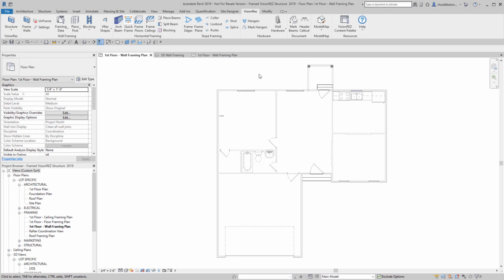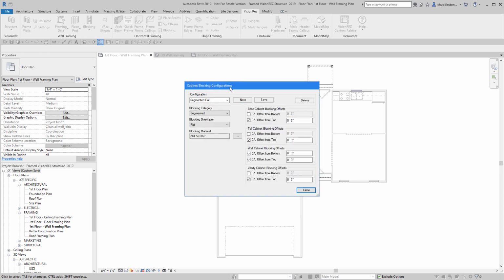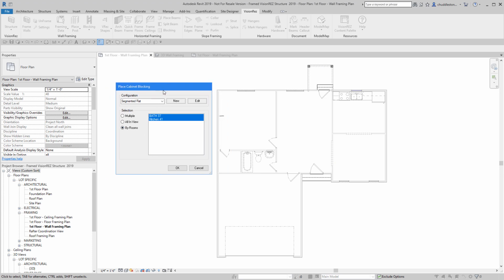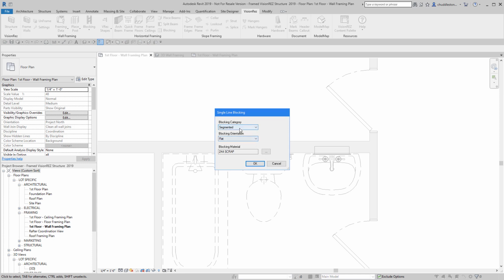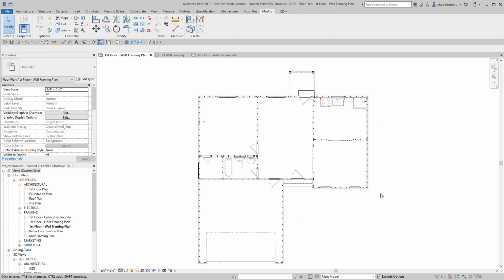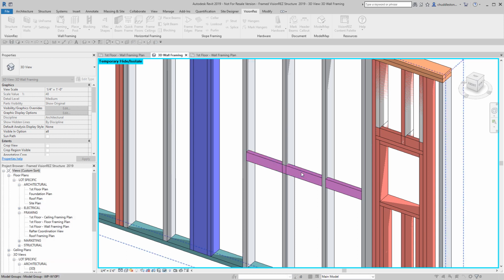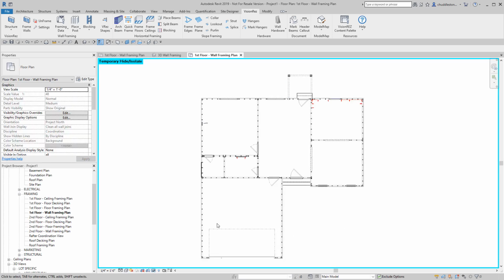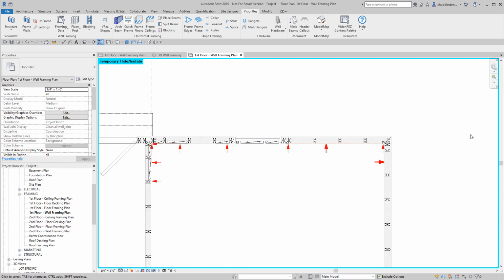12 VisionREZ Wall Framing